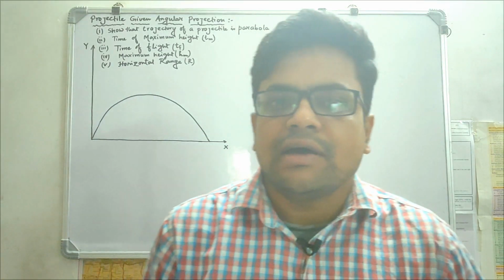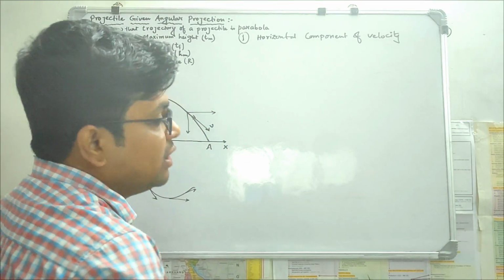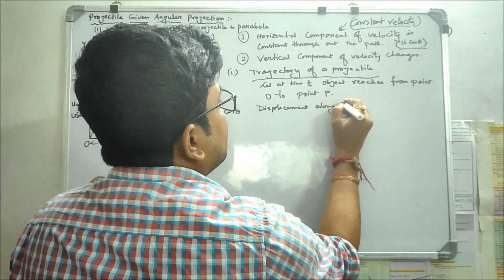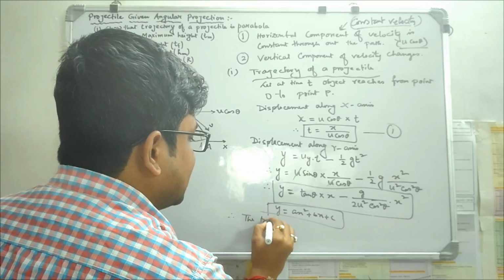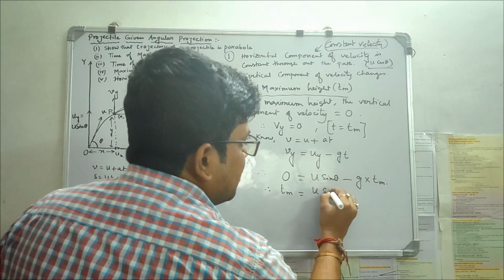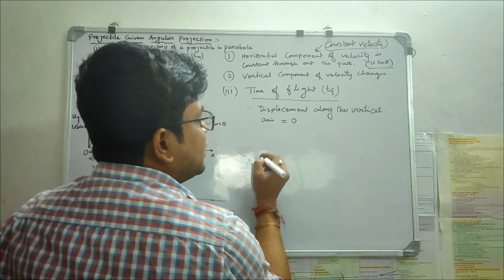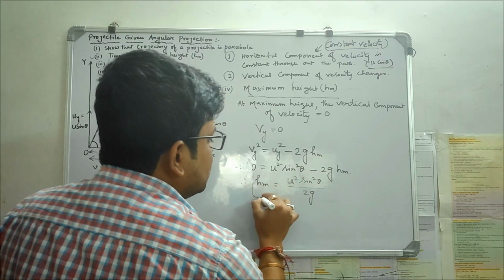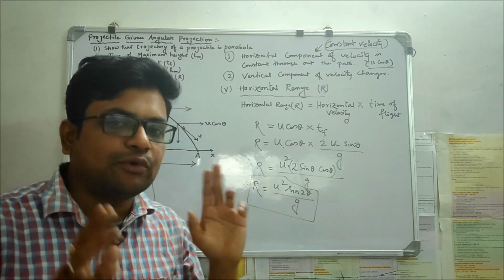Projectile Motion ~ Angular Projection ~ Derivation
In this video, there is details explanation of Projectile motion and its derivation.
(I) Trajectory of Projectile
(ii) Time of Maximum height (tm)
(iii) Time of flight (tf)
(iv) Calculation of Maximum height (hmax)
(v) Horizontal Range (R)